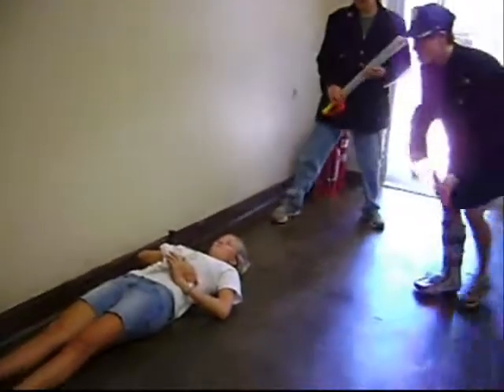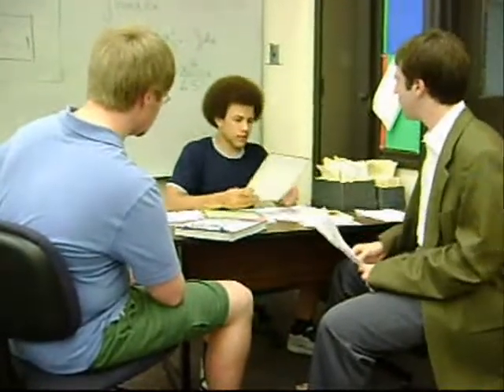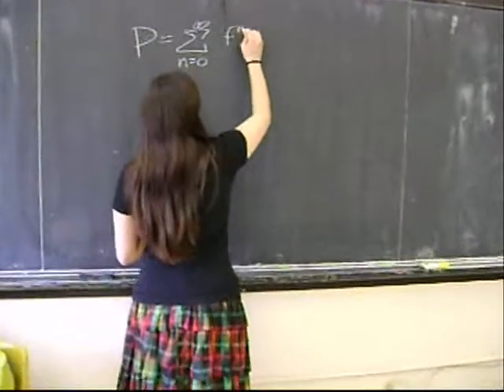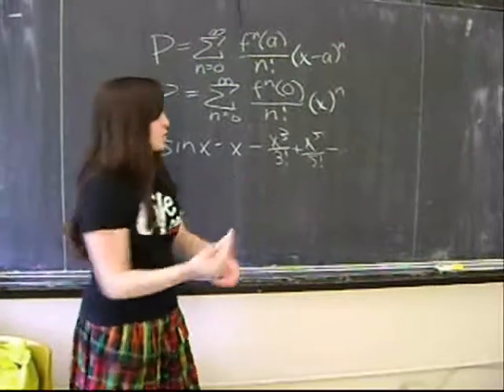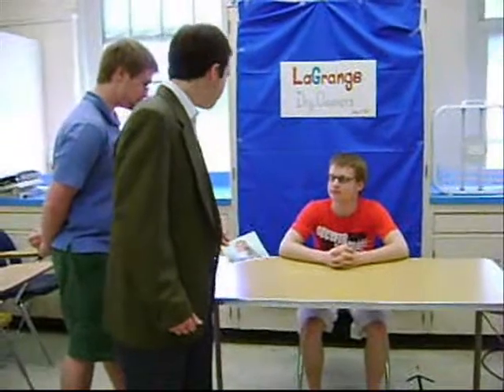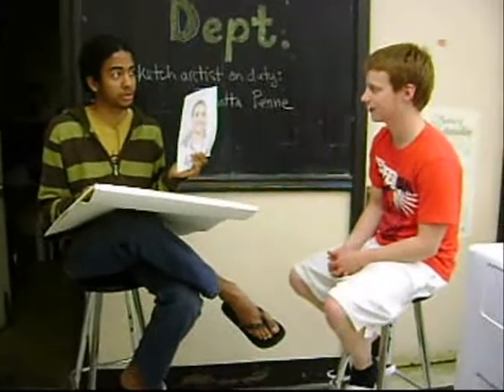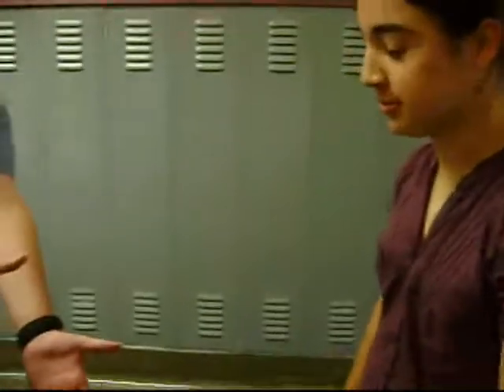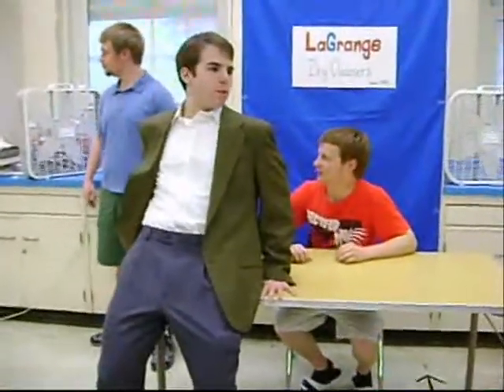Sherlock Holmes and the Math Murder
This is what Mrs. Cantey's BC students did in lieu of a final exam in May of 2010.  We hope you enjoy it.  :-)